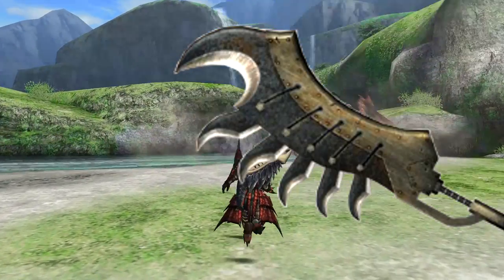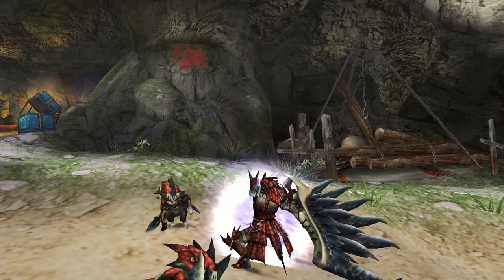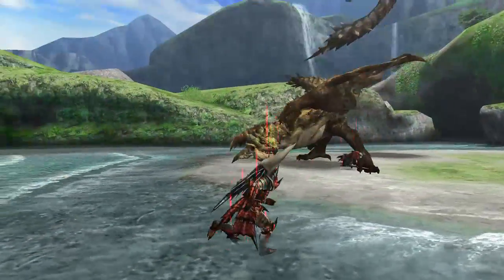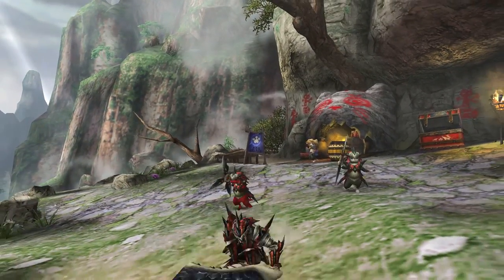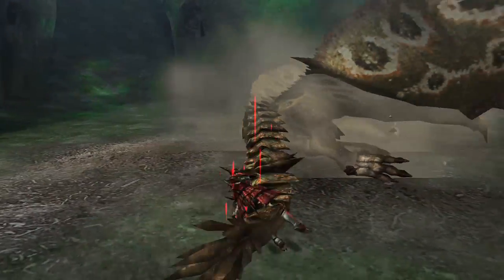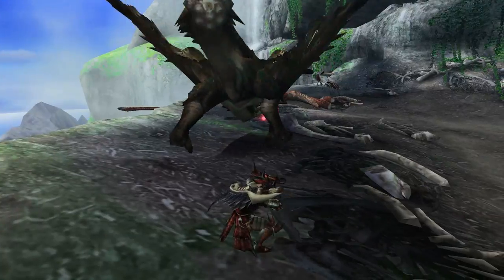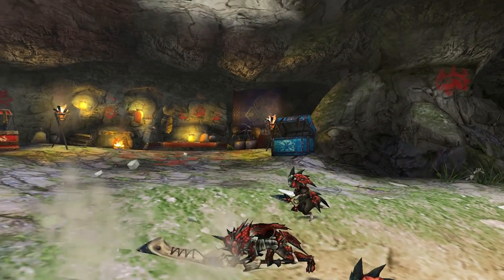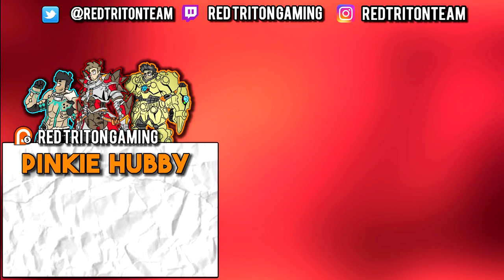Monster Hunter Great Sword Tips For Beginners (Quick Overview)